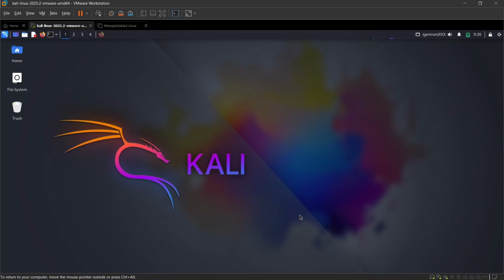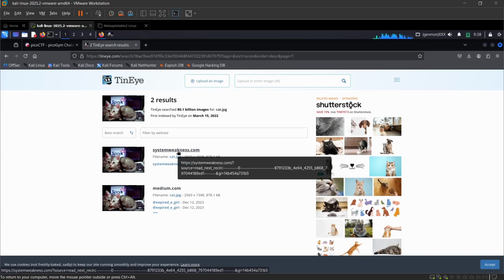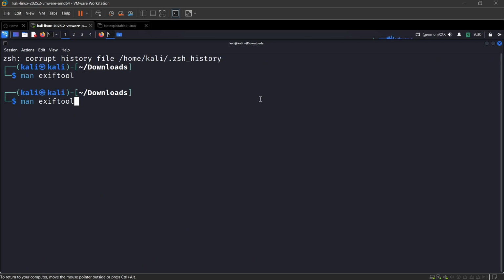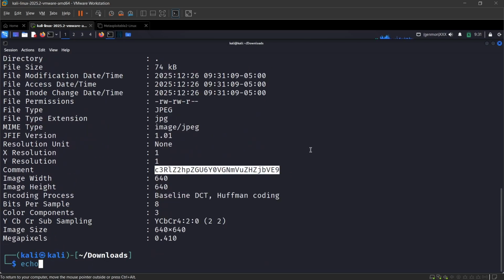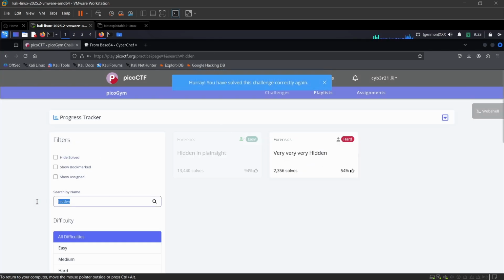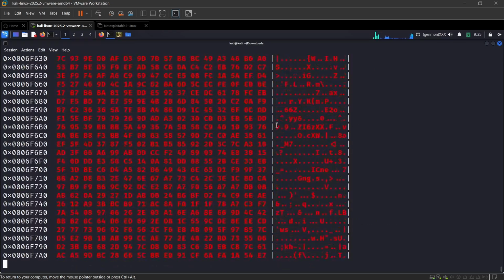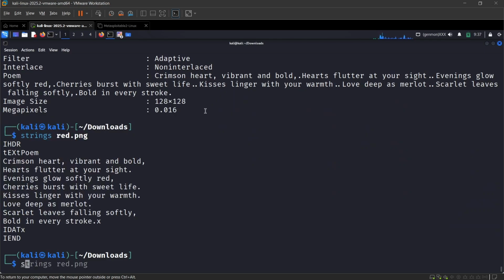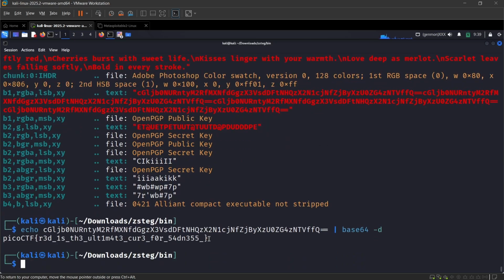How Ethical Hackers Analyze Images (EXIF Data Can Expose You!)